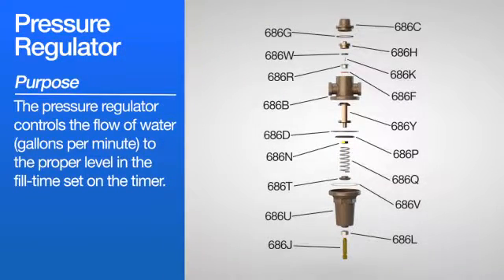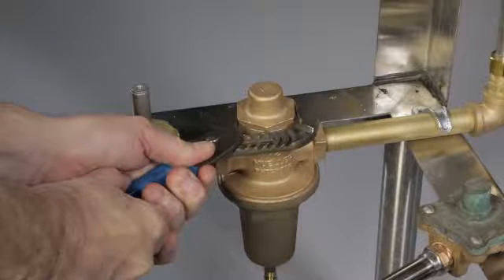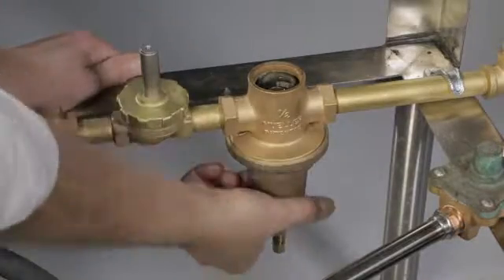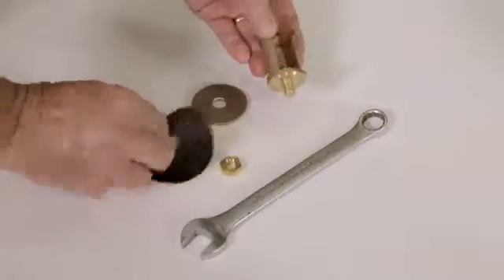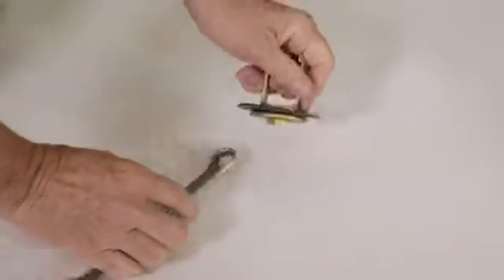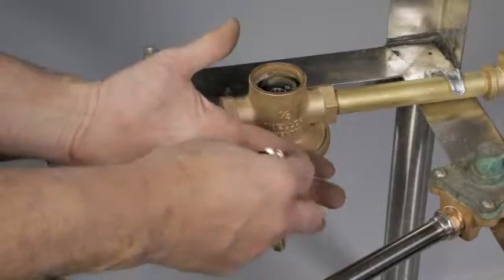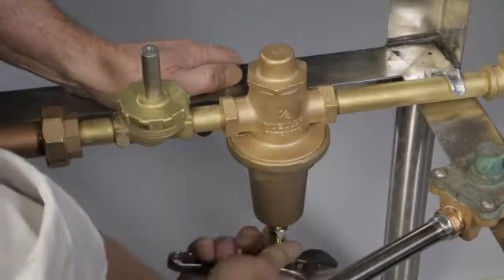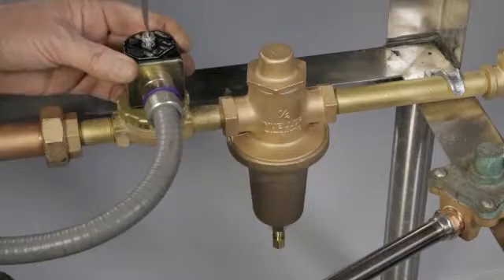Pressure Regulator Maintenance